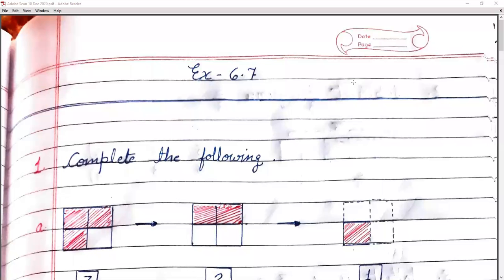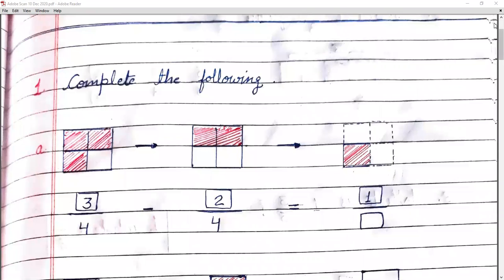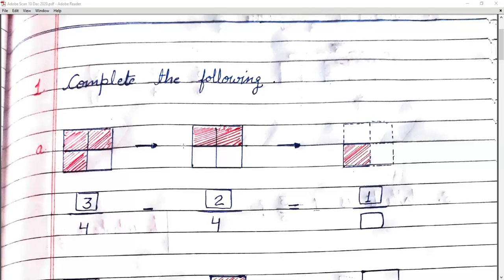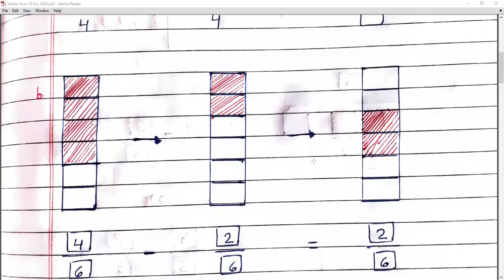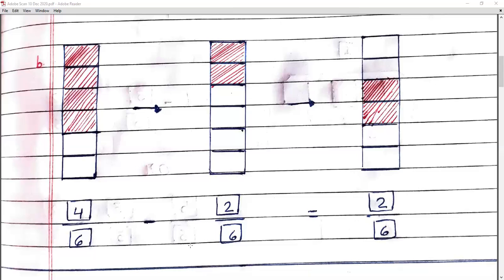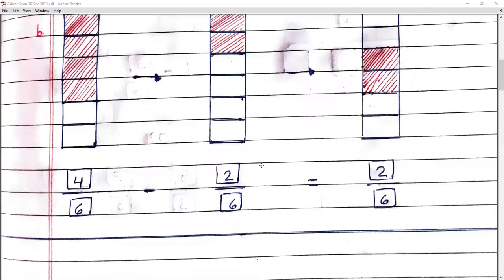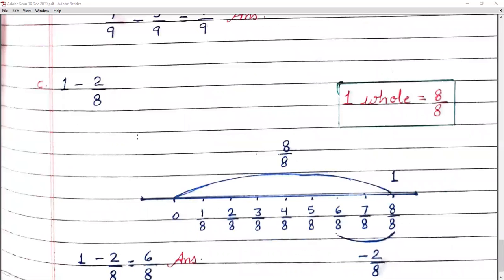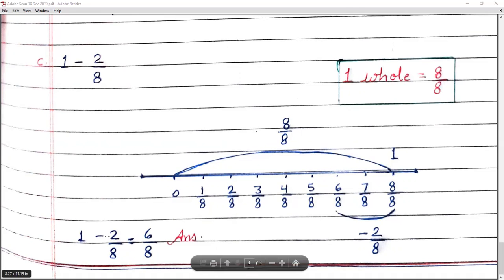Subtraction on Number Line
Class - III - Mathematics - Online Class 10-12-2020 by Bhawana Ma'am (LPS)